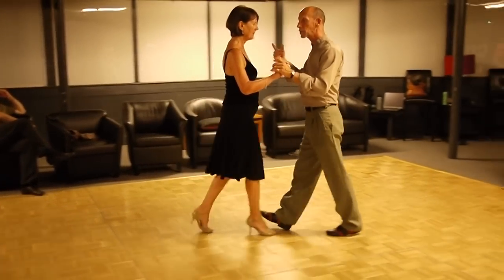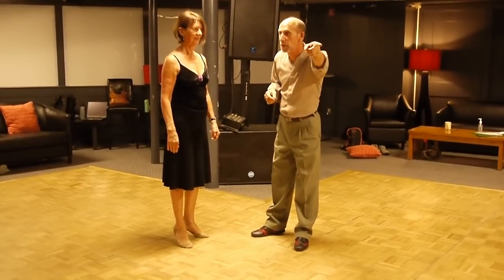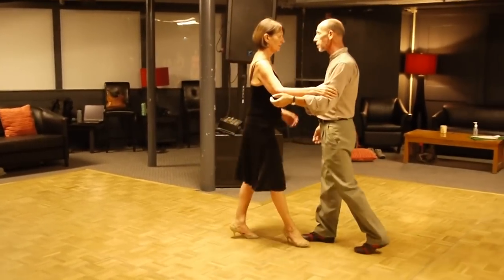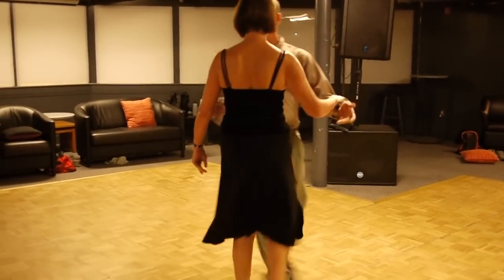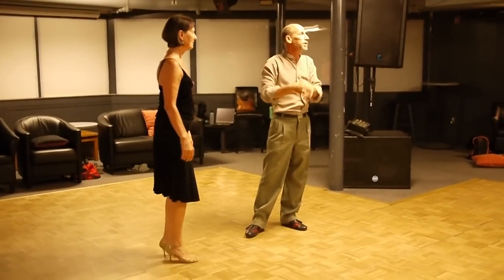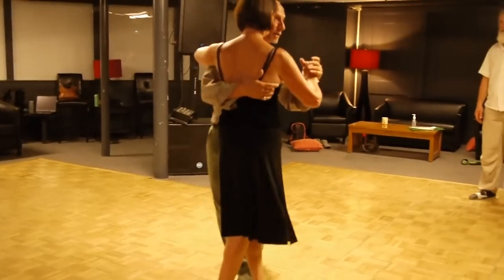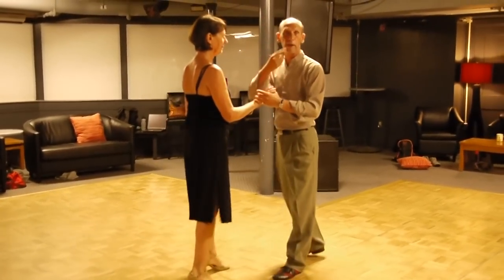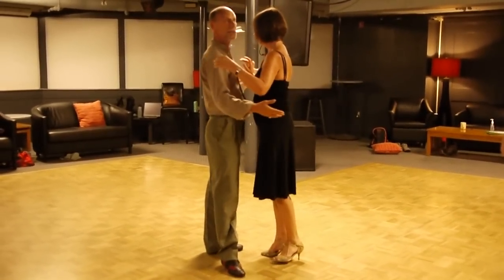Dartmouth Tango Class with Michael & Beatrix: "Close Turns"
Dartmouth College, Hanover, New Hampshire, 2 August 2010. Michael Young and Beatrix Satzinger ) teaching a class on "close turns".